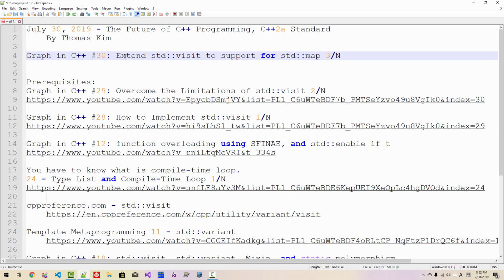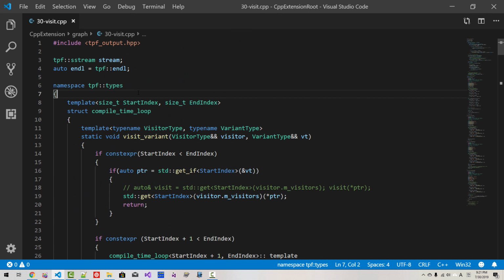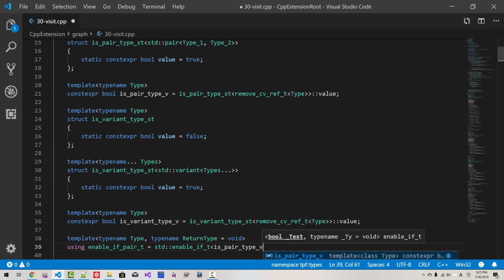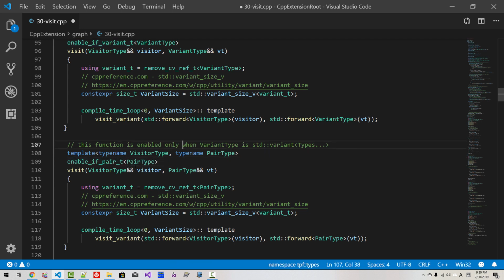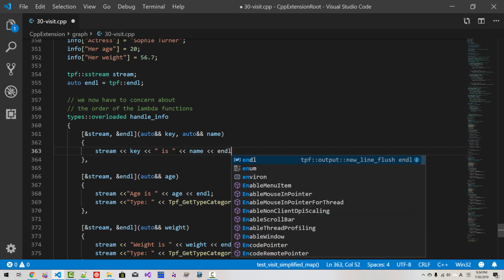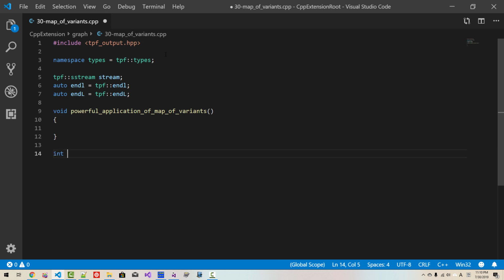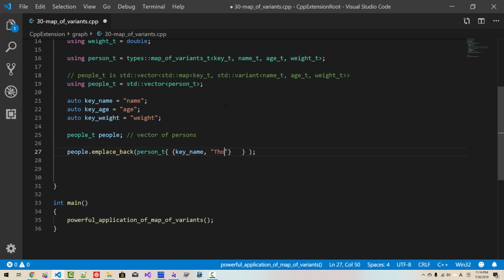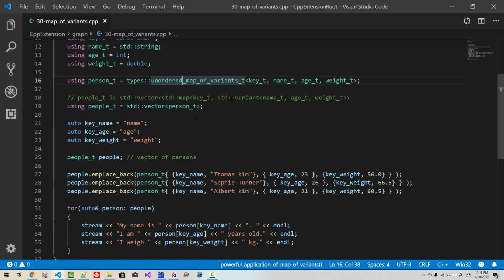Graph in C++ #30: Extend std::visit to Support std::map 3/N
We will extend std::visit to support for std::map or std::unordered_map (or hash map).
We will also implement
 is_pair_type_v - to test if the type is std::pair
 is_variant_type_v - to test if the type is std::variant

 enable_if_variant_t - to enable only when Type is variant
 enable_if_pair_t - to enable only when Type is pair
What we learn in this episode enables us to implement map of variants or unordered_map of variants, etc.

You have to know what is compile-time loop.